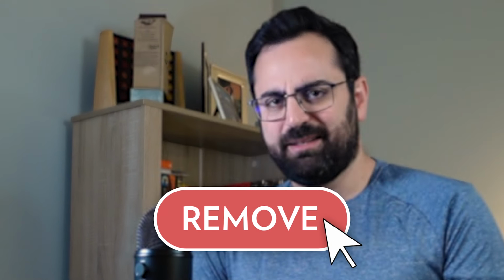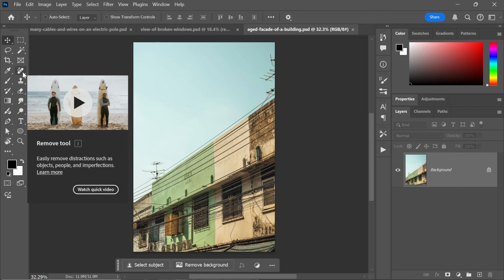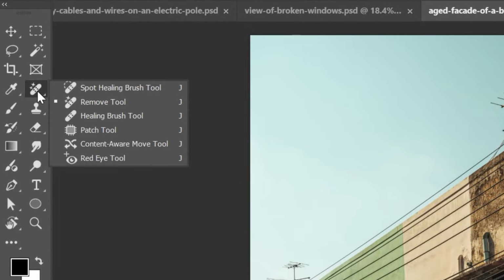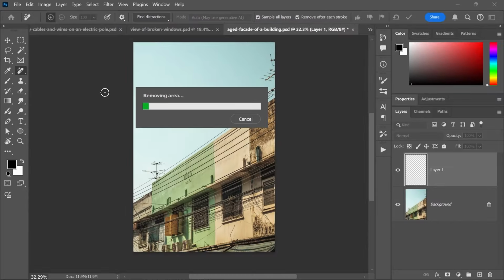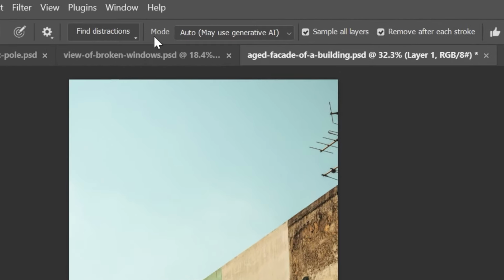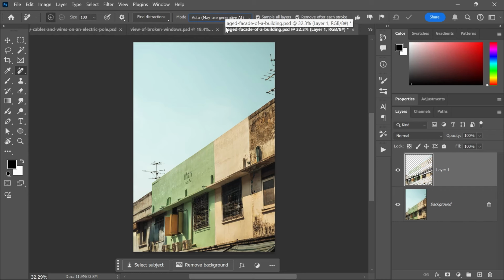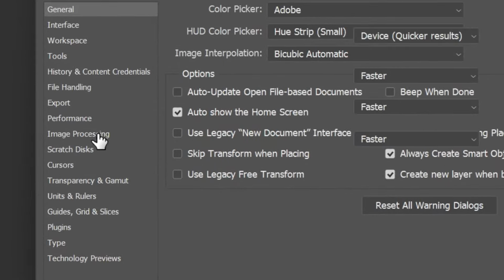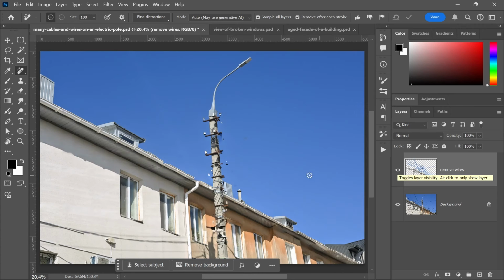(NEW!) Auto-Remove Wires and Cables | Photoshop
We're going to remove some wires with a single click using a new feature in Photoshop.

In 2 minutes, learn how you can use the new distraction removal feature within the Remove tool to automatically detect and delete unwanted wires and cables.